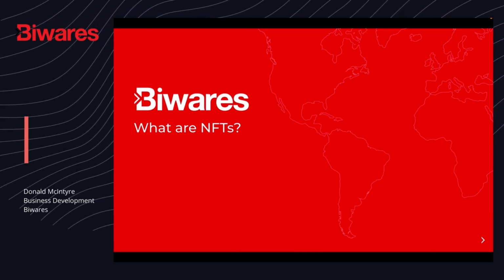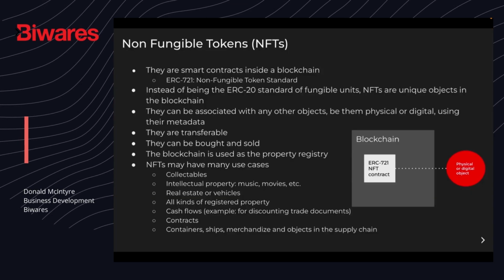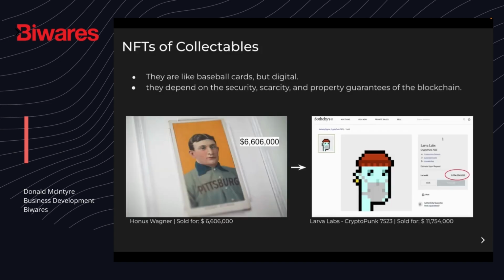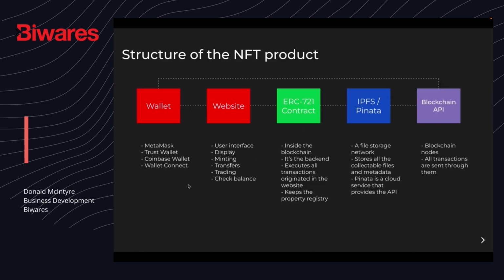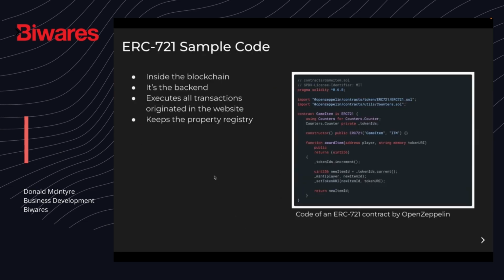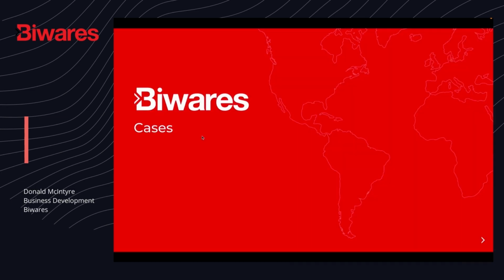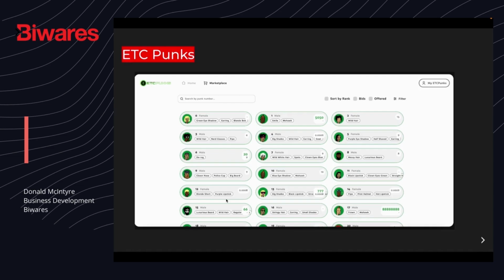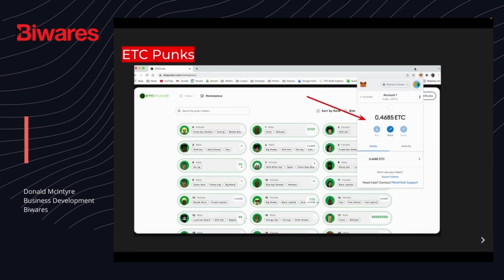What are NFTs o Non- Fungible Units? Learn about smart contracts on a blockchain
They are smart contracts on a programmable blockchain are the ERC 721 standard of Non Standard fungible tokens.
NFTs serve many uses, the most popular today are digital collectibles but
they can also be used for all kinds of intellectual property such as music, film, etc.
For personal property such as cars or trucks real estate, such as apartments, land and all types of registrable property.
Can also be used for streams cash, for example for document discounts.
See cases and examples in the video, such as CryptoPunk, Cryptokitties.